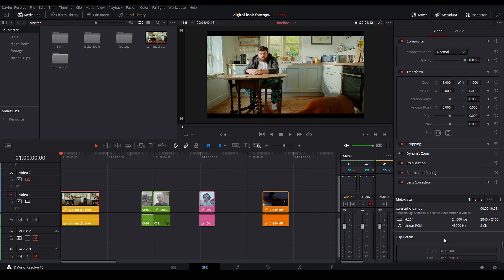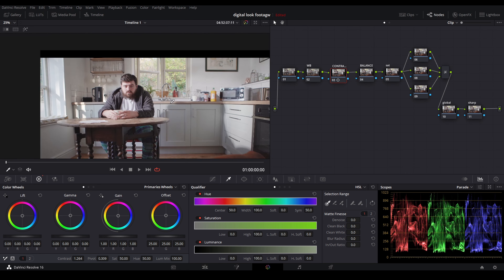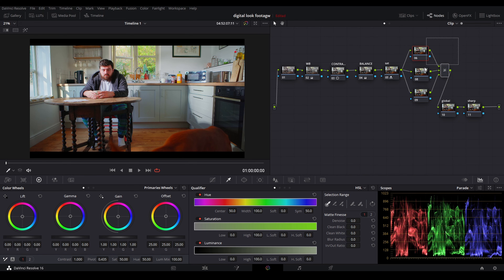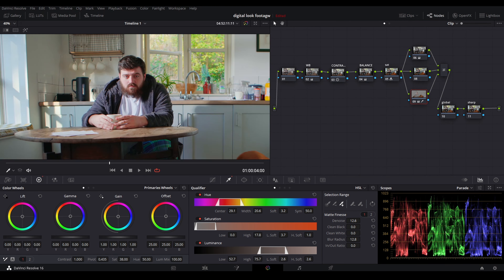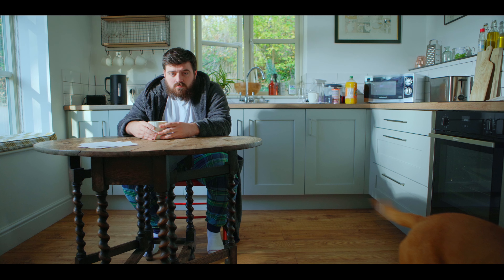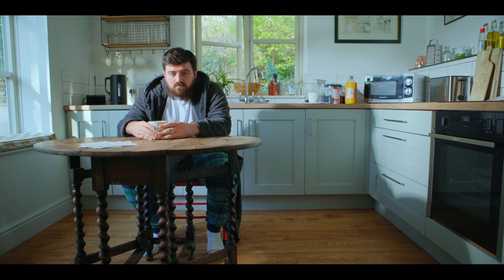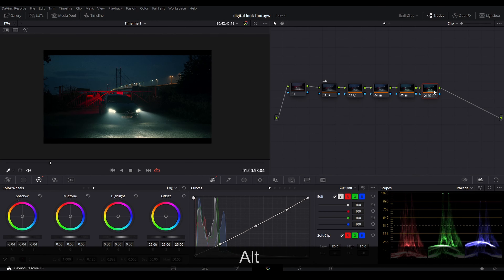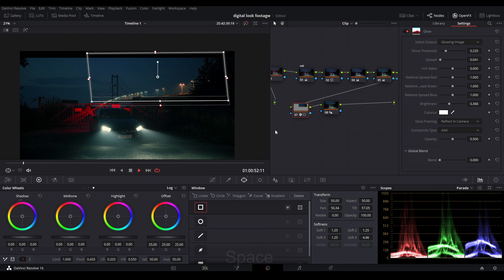Transform S-log2 footage into a Professional Digital look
This Colour Grading Tutorial will show you how to turn you S-log2, HLG3 or any 8-bit footage into a professional Digital look that will attract new clients for your filmmaking business.

All Melior footage  shot on The Sony A7iii (details to settings in introduction)

Our Gear:

SONY A7III CAGE
4K CAMERA MONITOR
MAIN LENS
SECOND LENS
SUPER WIDE LENS
BOKEH LENS
LIGHTWAND WE TAKE EVERYWHERE
INTERVIEW LIGHT

Time stamps:

0:00 - intro
0:16 - 3 Key things for a good digital look
0:38  - Do this before you grade
1:12 - Tutorial start
1:42 - 1st S-log2 Clip grade
2:59 - Balancing an image
5:55 - White Balance
6:37 - Layer Nodes (Key Area to learn)
12:04 - Global Adjustments
12:47 - Sharpening (Common method)
13:12 - Sharpening (Our Preferred method)
14:52 - 2nd  S-log2 Clip
16:43 - Copy and Pasting Grades
17:01 - 3rd  S-log2 Clip
18:33 - HLG3 Clip
21:07 - outro